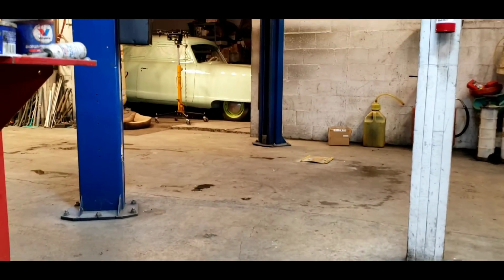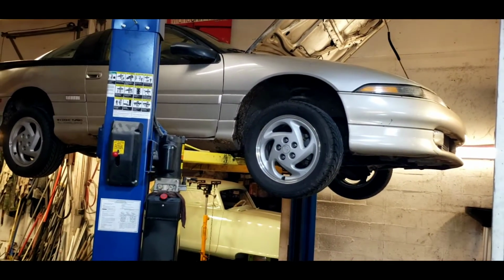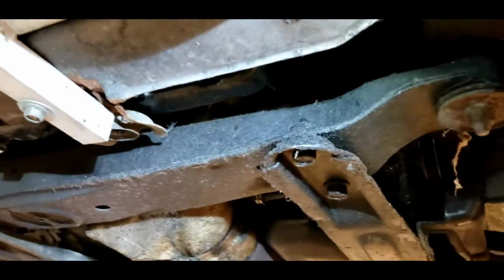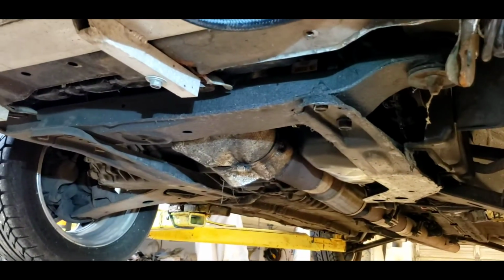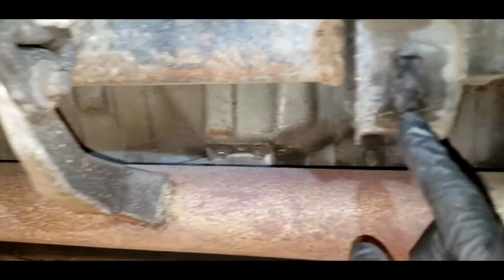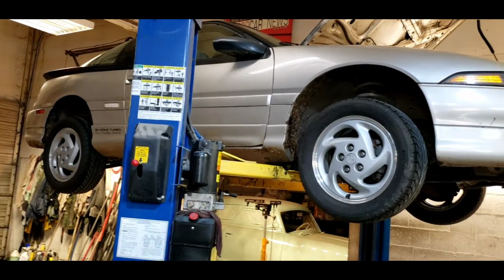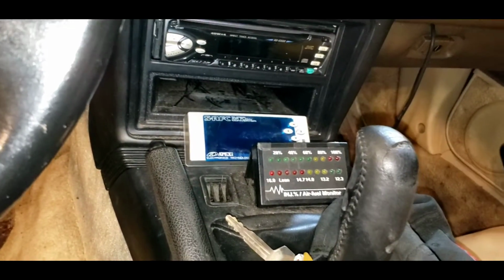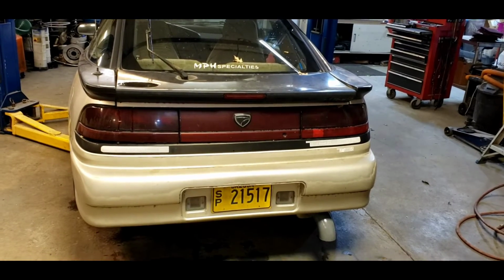Ancient Brutal Fast Import Racer Backstory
Back in the Sport Compact Import Race Scene and Talon Diaries,  almost 20 years ago now. This $400. 4g63 Auction Scrap would run the 1/4 mile drag strip strip low 11's , high 10's at a 130 mph trap speeds .  I was called Un American more than once. 500 Awd wheel Dyno hp. 3500lbs. 37 lbs of boost.